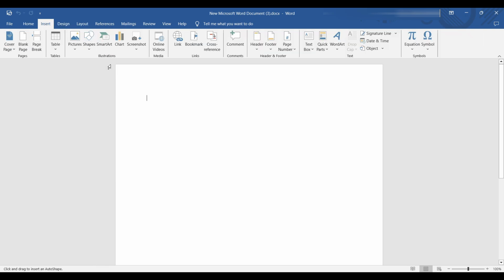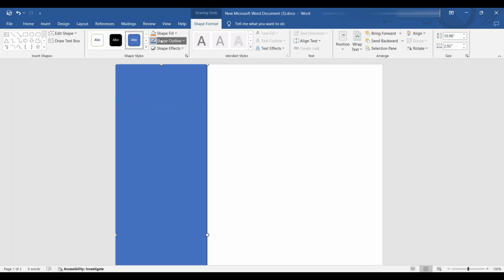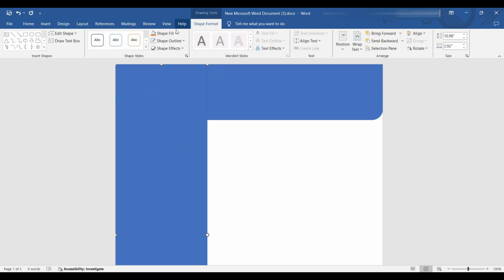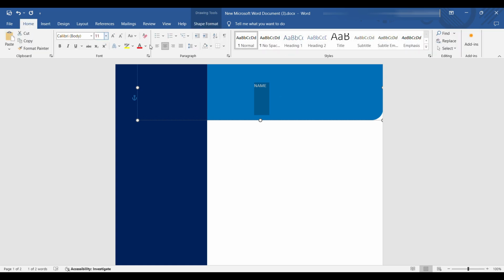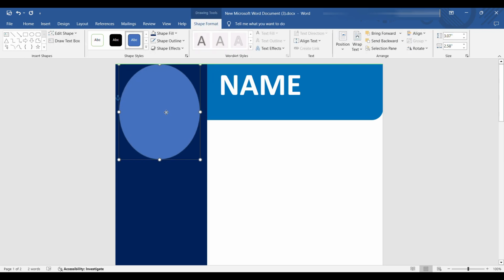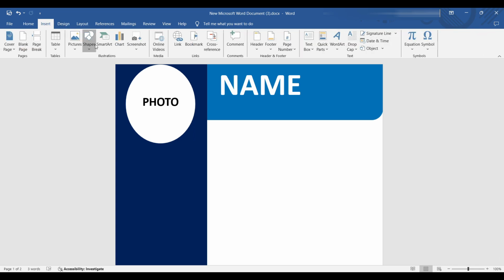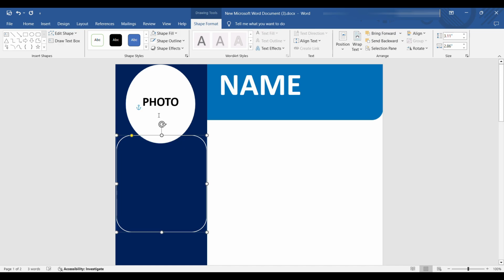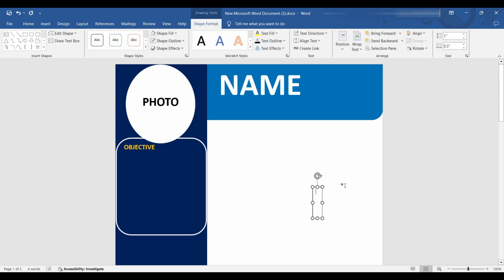"Make a Professional Resume Template in Word – In Minutes!"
"Learn how to create your own custom CV/resume template in Microsoft Word! This step-by-step tutorial will guide you through the process of designing a modern, professional-looking resume from scratch — no design skills required. Stand out from the crowd with a personalized resume that showcases your skills and experience. Perfect for job seekers, students, and professionals looking to upgrade their CV. Watch now and create your own stunning resume in minutes!"

"How to create own template in msword."
"Create a Custom CV Template in Word – Easy & Fast!"
"DIY Resume Template in Word – Step-by-Step Guide!"
"Design Your Own CV Template in Word (No Experience Needed!)"
"How to Create a CV Template in Word – No Designer Needed!"
"Build a Custom Resume Template in Word (Stand Out Instantly!)"
"DIY Resume Design in Word – Look Professional for Free!"
"Create a Modern CV Template in Word – Fast & Simple!"
"Make Your Own Resume Template – Easy Word Tutorial!"
"Stand Out! Create a Custom CV Template in MS Word"